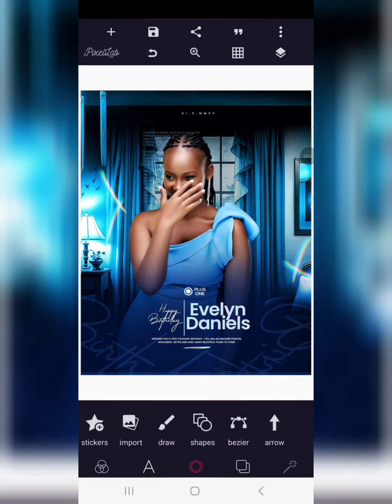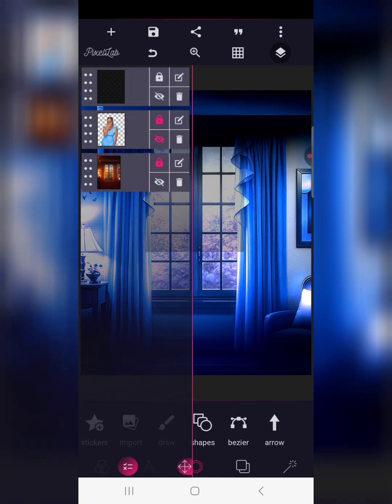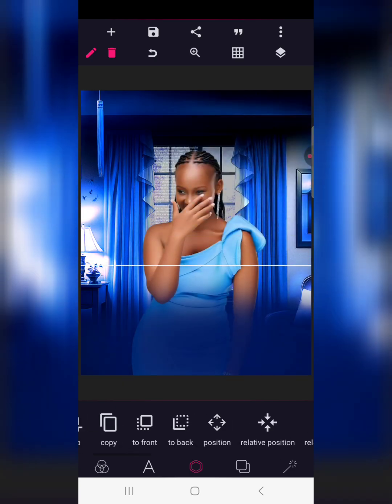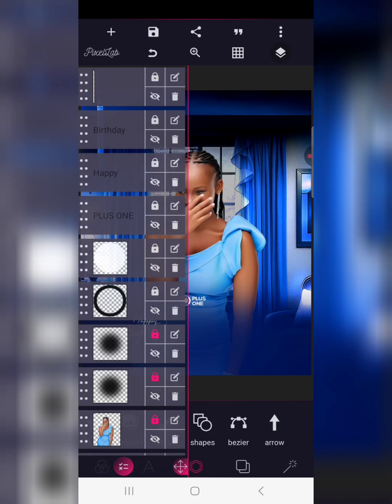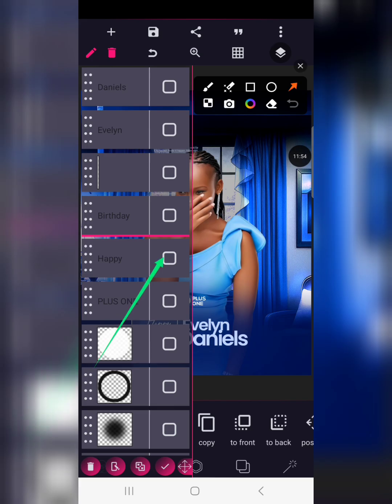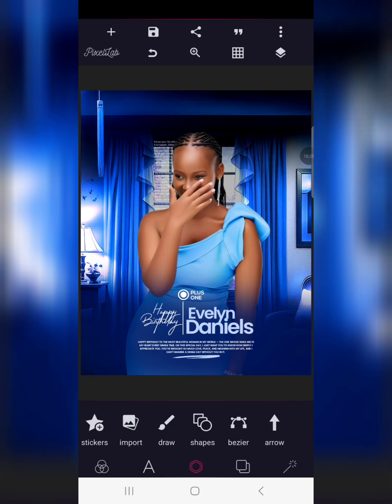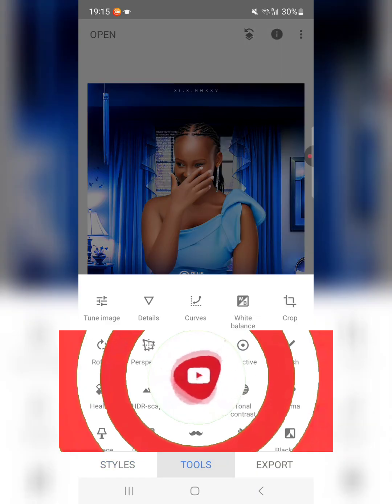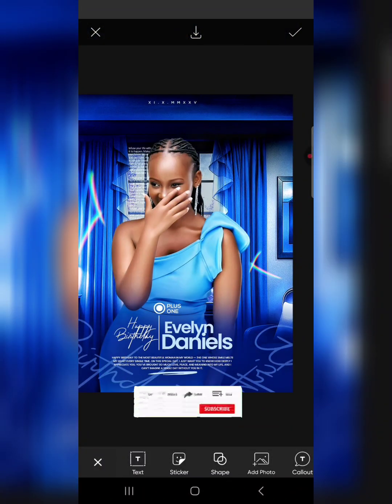How To Design Birthday Flyer | Pixellab Tutorial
Welcome Back

This tutorial shows you how to design birthday flyer using pixellab. Birthday Flyer design tutorial on Pixellab using your smartphone and how to design a Professional Birthday Flyer with Pixellab. We have looked at how birthday flyer designs are done on Pixellab and how you can follow this step by step tutorial to design birthday flyer on Pixellab or simply smartphone graphic design.

Design a birthday flyer on smartphone. Pixellab birthday flyer designs and how to edit pictures on Snapseed.  Picsart photo editing also helped us blend this birthday flyer with other graphic design resources to make it pop up.

📌 I  M  A  G  E  S     D  O  W  N  L  O  A  D